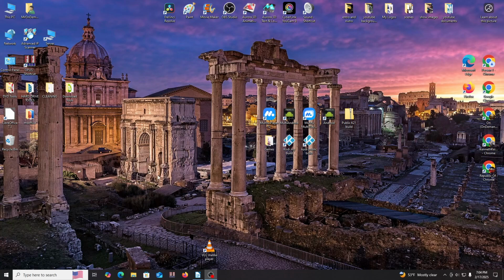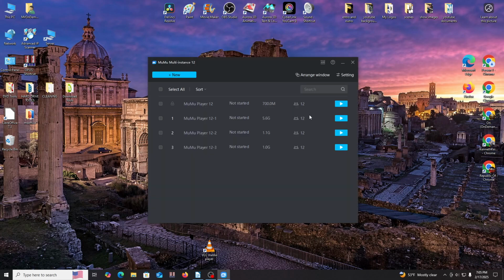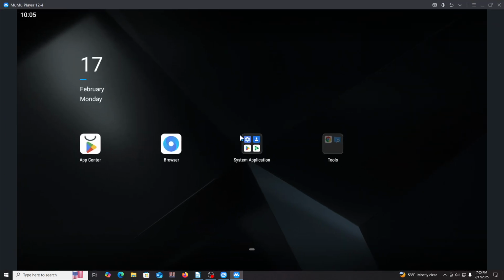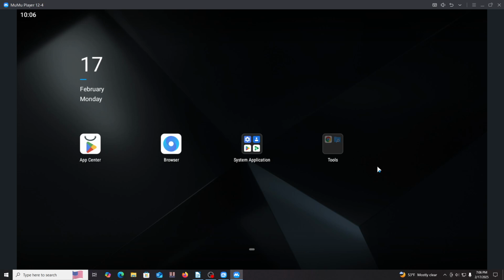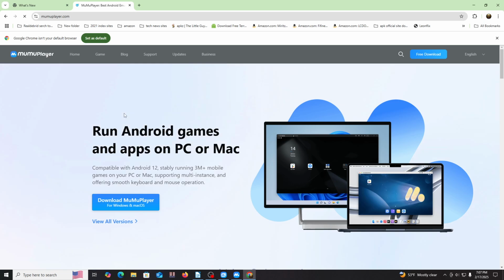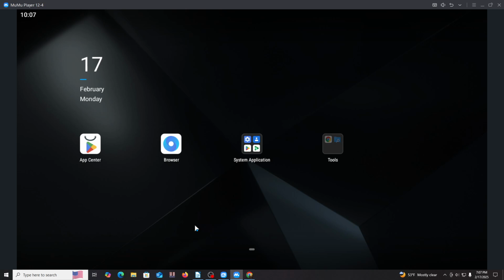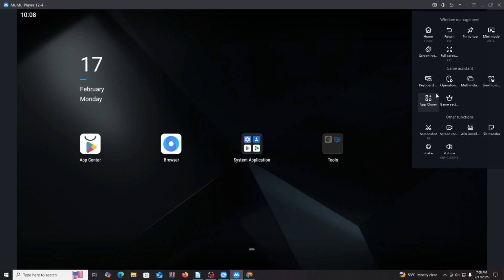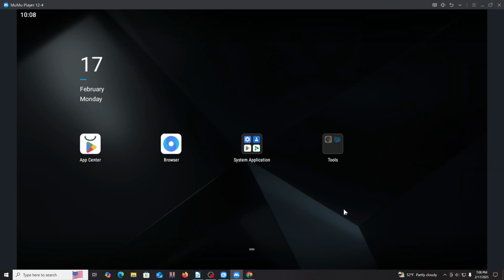Only Windows Android Emulator you need